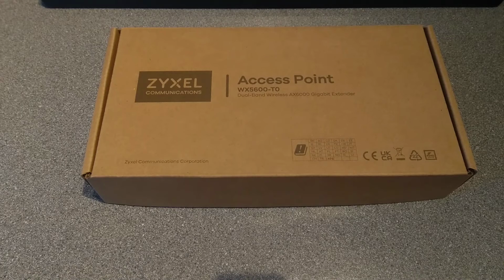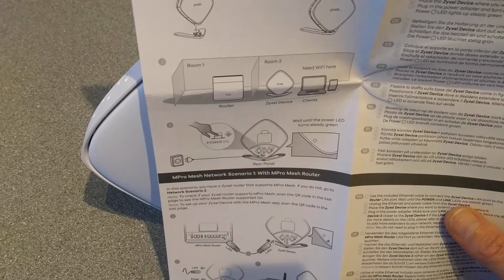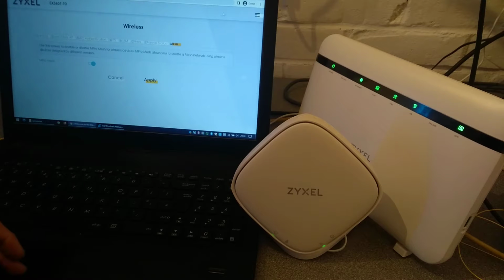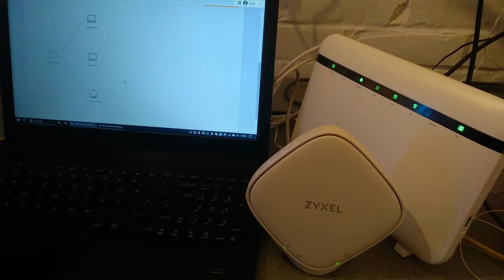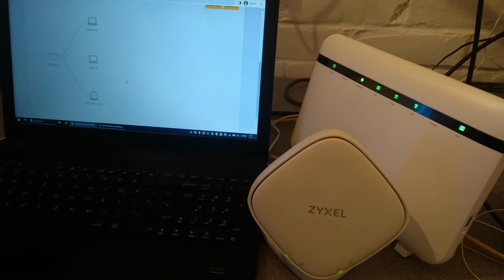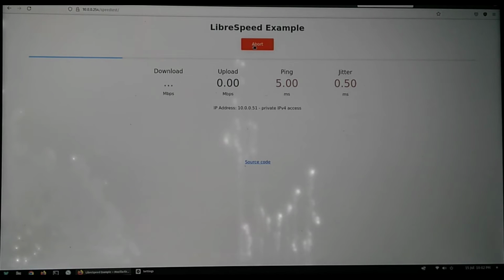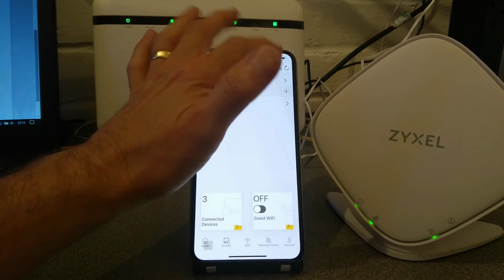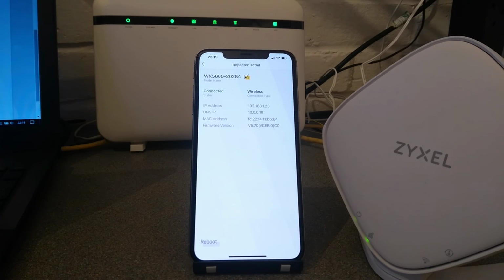Zyxel WX5600-T0 WiFi Mesh Repeater Detailed Look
This video includes the MPro mobile app, unboxing, setup and speed test / benchmarking of the Wireless Mesh device.

00:00 Intro
00:36 A look at the lights on the unit
01:15 Sockets and buttons on the back of the device and label containing default details.
02:10 The power supply (PSU).
02:42 Installing the stand / bracket.
04:03 The manual.
05:47 Plugging power in for the first time.
06:54 Plugging network in for the first time.
11:40 Benchmarks directly to the main router.
13:12 Benchmarks and speed tests to the mesh node with ethernet backhaul to the main router. (gigabit)
14:35 Changing the router to being WiFi backhauled rather than over ethernet.
16:60 Benchmarks and speed tests to the mesh node with wireless backhaul to the main router.
with very good signal (each device next to eachother). (443-660mbps download, 600-763mbps upload).
18:52 Benchmarks and speed tests to the mesh node with wireless backhaul where the nodes are several meters apart and through some walls. (440-508mbps download, 408-443mbps upload).
21:31 Test proving the mesh node improved speeds in the test.
22:21 Initial download of the Zyxel MPro app on an iPhone.
23:18 Opening the MPro app for the first time and connection or detection of your wireless mesh network.
24:01 How to use the app and what each screen shows and does.